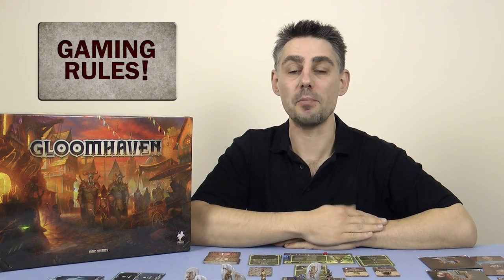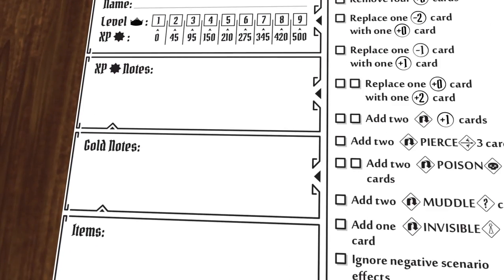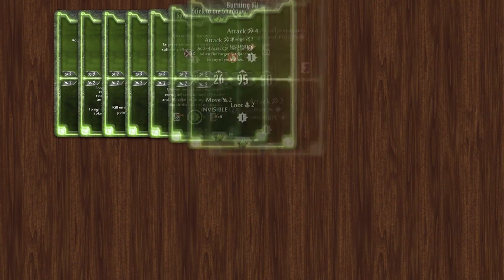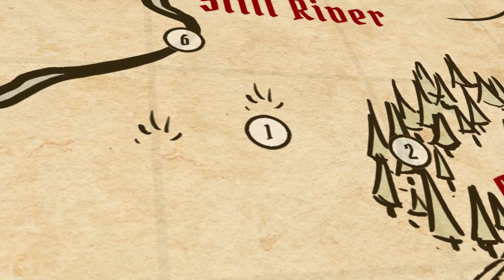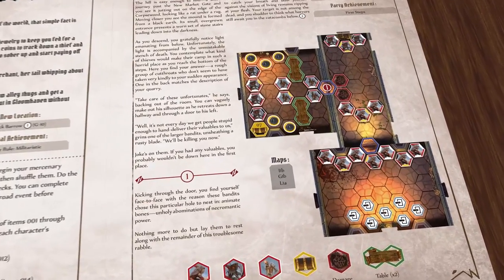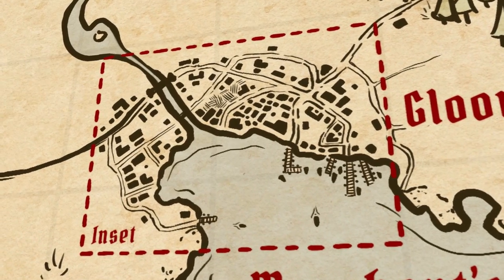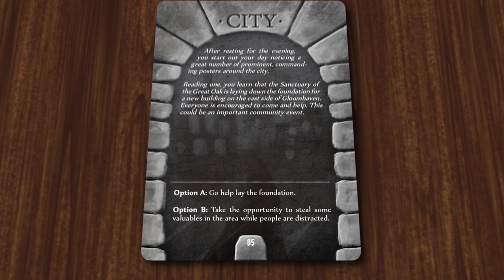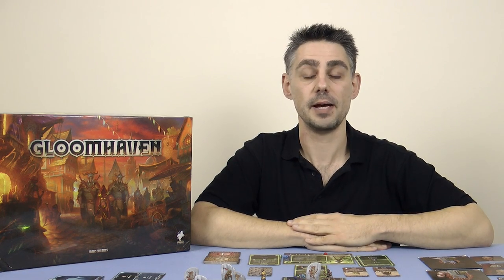How to play Gloomhaven - Official Tutorial - Campaign Overview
The offical Campaign overview video for Gloomhaven, designed by Isaac Childres and published by Cephalofair Games.